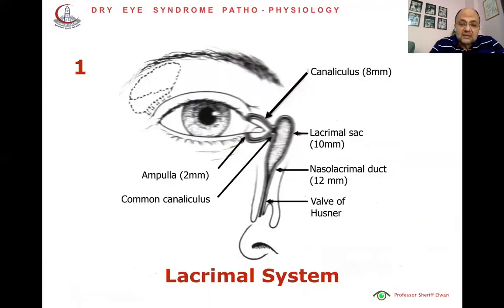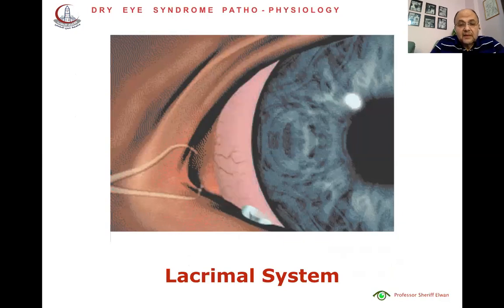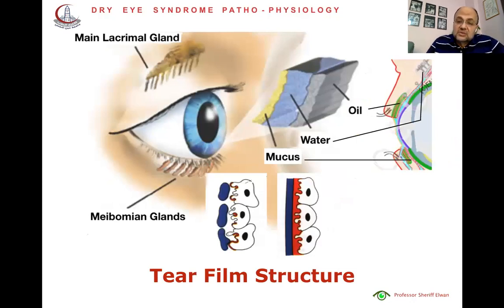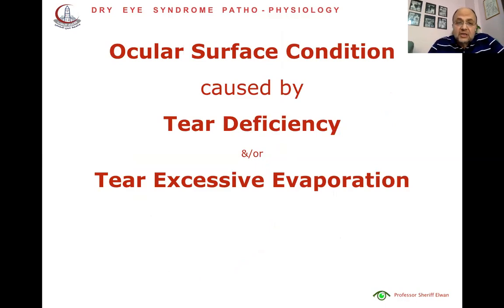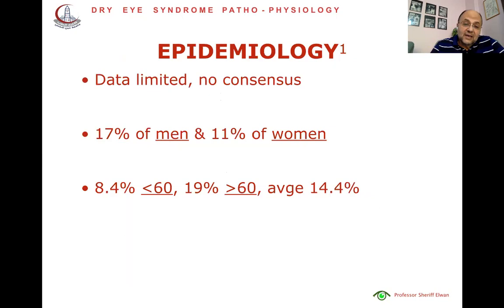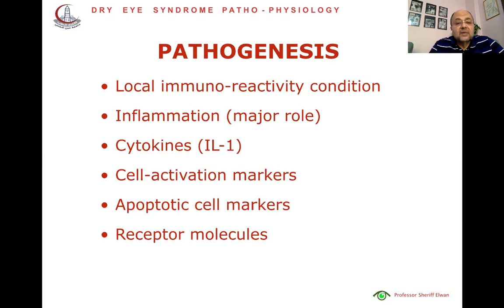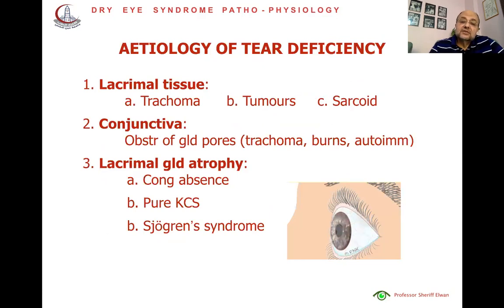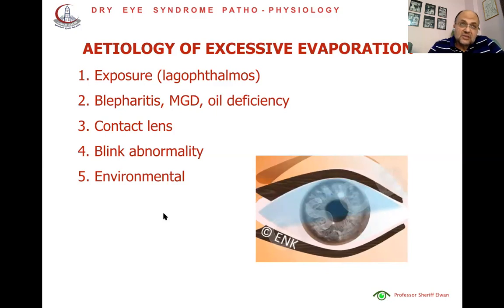Pathology: Dry Eye Syndrome